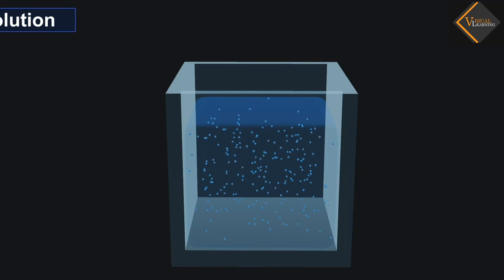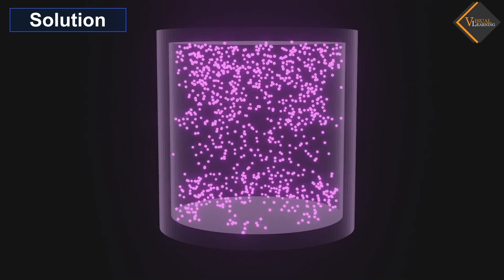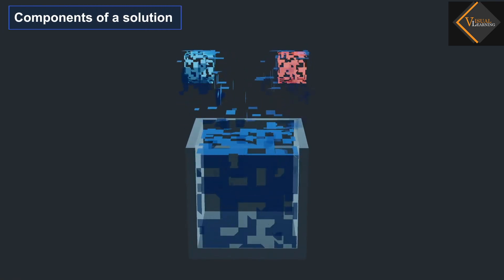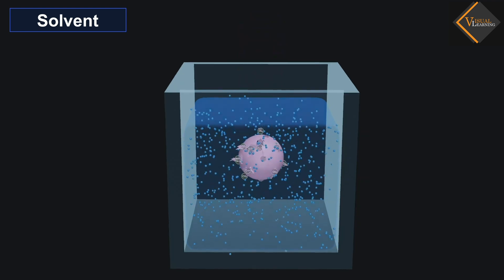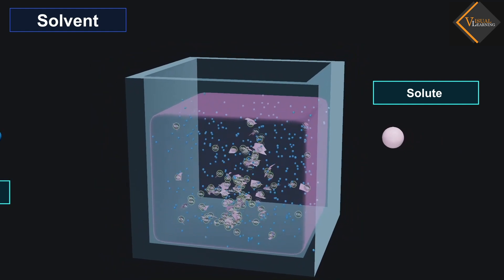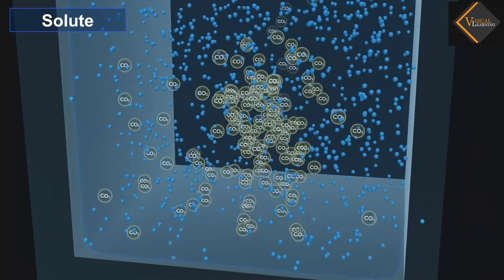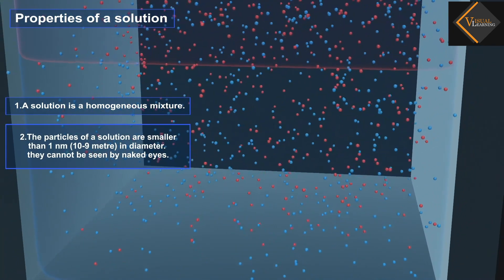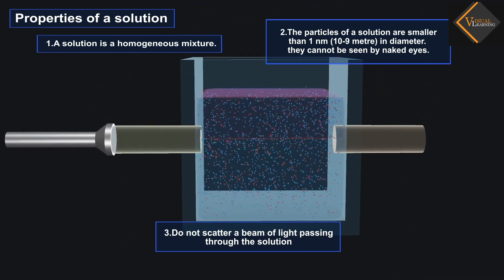Solution || 3D animated explanation || class 9th || Is matter around us pure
A solution is a homogeneous mixture composed of two or more substances. In a solution, the different components are uniformly distributed at the molecular or atomic level, resulting in a single-phase mixture. The substance present in the largest quantity is called the solvent, and the substances present in smaller quantities are called solutes.